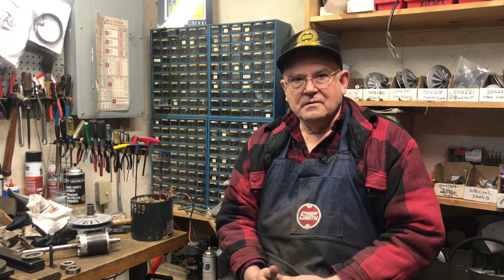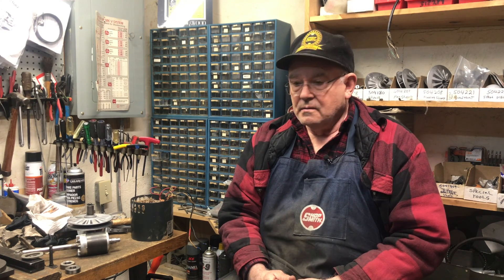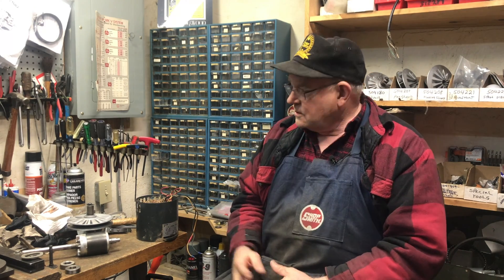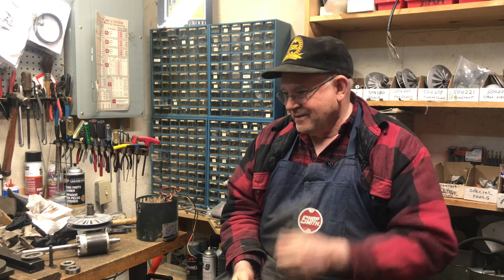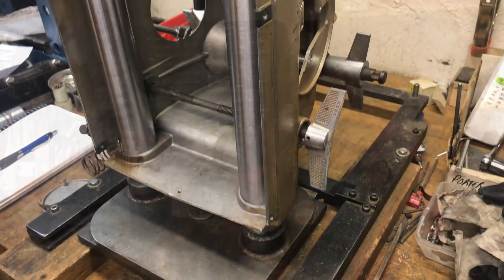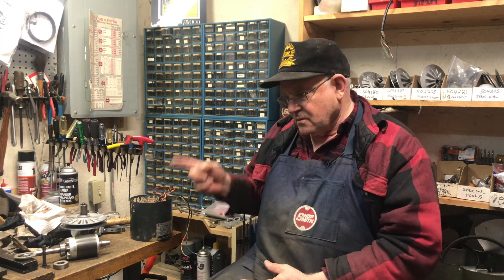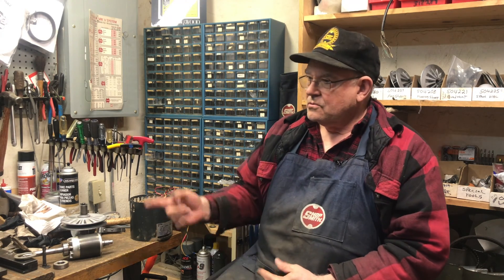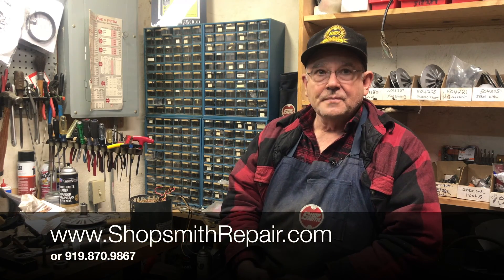Electric Motors & Custom Solutions To Save Money repairing your Mark V Headstock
-=Authorized Repair Center=-

This episode covers what happens when motor bearings lock up and burn up the motor coil. Electric motor replacements can be expensive and when this happens to our customers, we try out best to find custom solutions to help save them money. This video is filled with more pro tips and expert advise from owner James Hopp.

We offer top notch service, repair and advice. We're more than just an Authorized Shopsmith repair center, we're the Woodworking Academy. When you bring your machine to us, you'll quickly realize our goal is to keep your Shopsmith machine running the best possible while educating you and providing you with the ability to take care of your machine so it lasts.